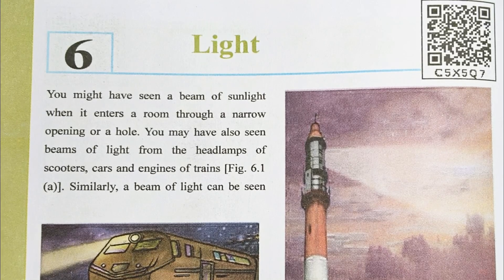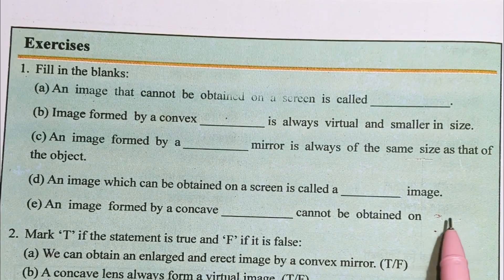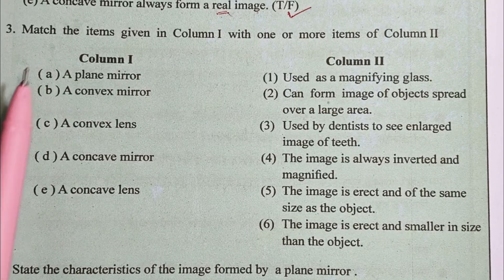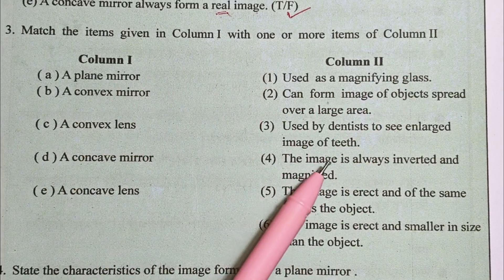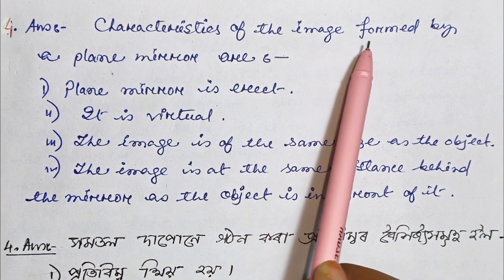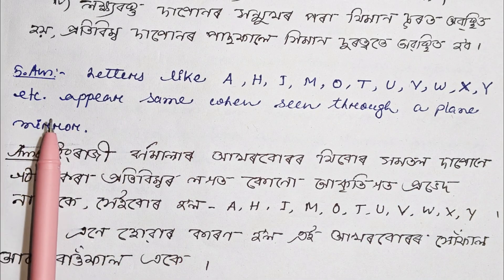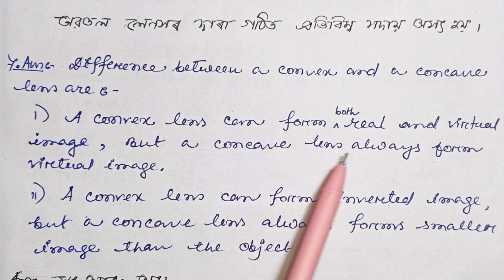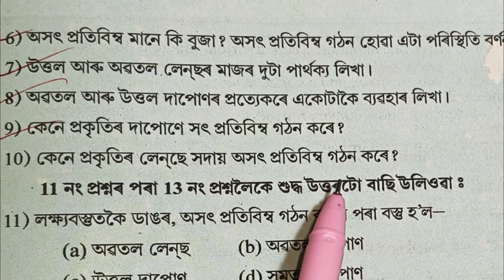Class 7 Science chapter 6: Light//অধ্যায় 6: পোহৰ//সপ্তম শ্ৰেণীৰ বিজ্ঞান//দ্বিতীয় ভাগ//SCERT//